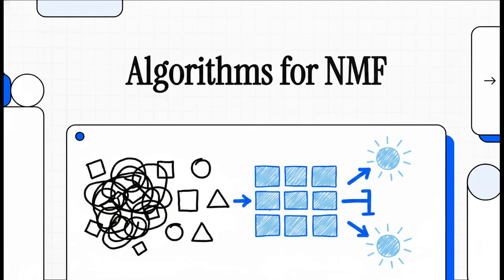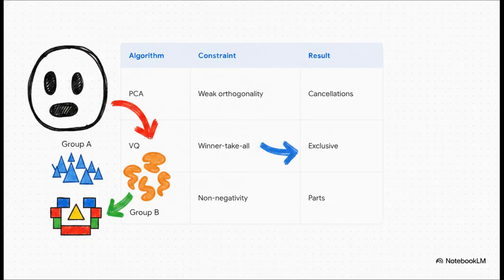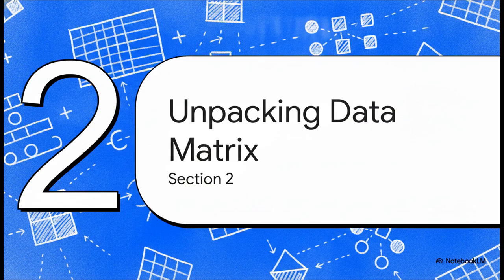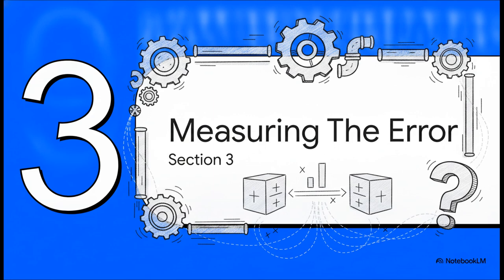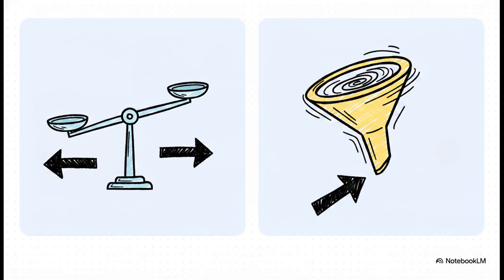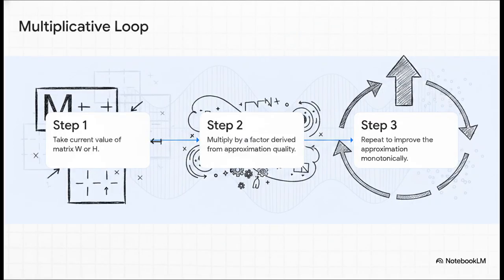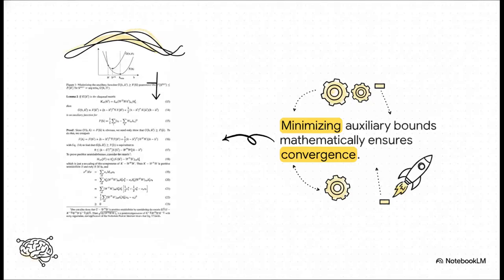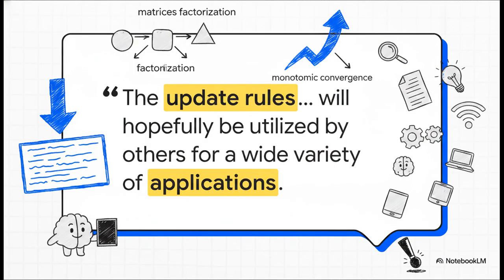Algorithms for NMF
This video presents two numerical algorithms designed to solve non-negative matrix factorization (NMF) by breaking down multivariate data into strictly positive components. The authors propose multiplicative update rules that iteratively refine data factors to minimise either Euclidean distance or generalized Kullback-Leibler divergence. Unlike standard gradient descent methods, these techniques are valued for their guaranteed monotonic convergence and ease of implementation. By employing auxiliary functions similar to those used in Expectation-Maximization, the study provides mathematical proof that these updates lead to locally optimal solutions. Ultimately, the text highlights how this approach effectively discovers latent structures and parts-based representations within complex datasets.